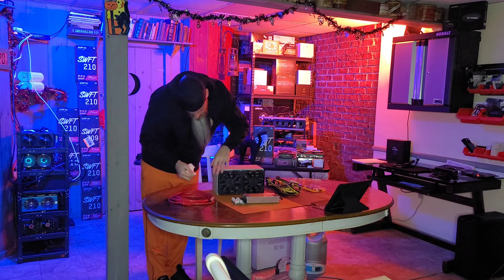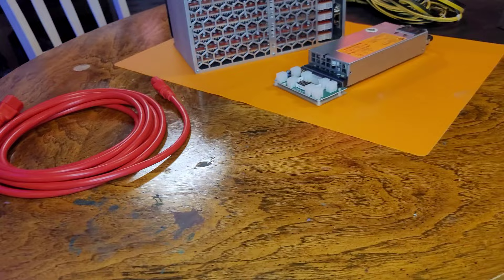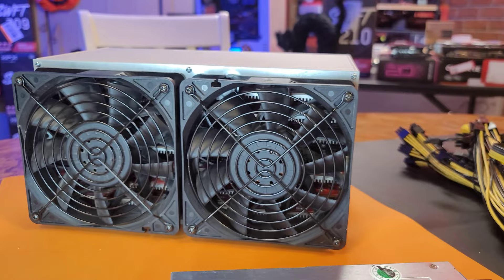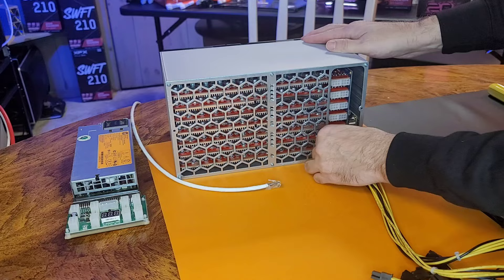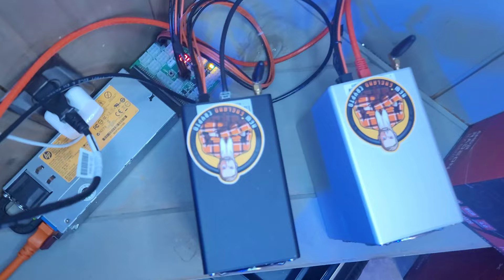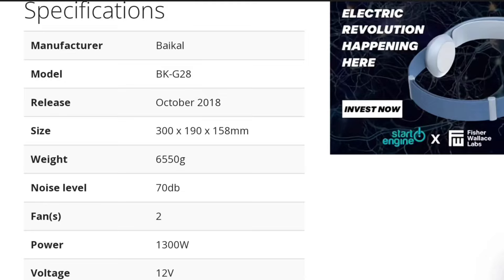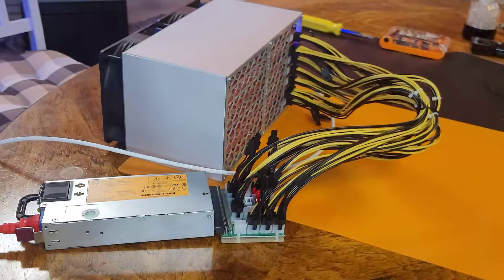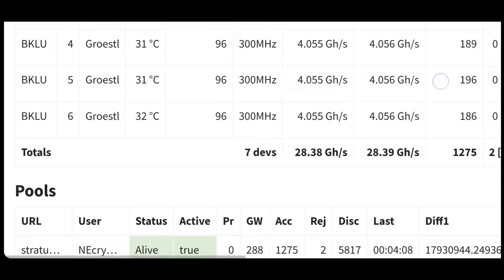Time Traveled to 2018 to find Crypto Mining Profits!!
Profitable Crypto Mining in 2022!

In this video we are taking a close look at the Baikal BK-G28. (uploaded 11/02/22).

HUGE Thank you to Dylan & Evergreen for sending their new unit for us to test out for you all!! We are excited about that one!

** Thank you again to BT-Miners out of NY for sending us the Goldshell KD-Box Pro Mini ASIC Miner to test and review for you all. After the Ethereum Merge, this is the most profitable thing we have running except for our phone farm!

NECRYPTO

NewEnglandCrypto
(case sensitive)

** FREE CASH APP = I’m earning money by completing tasks like testing apps or playing games If you sign up through my link you can open a free case and win up to $250.

** Hey, I just gifted you points on the Mode Earn App. Click on my link and make up to $600 a year! 🤑💰

1t0r-8j96

obbq-hmo6

** We are in the  @Rylan Tech & Crypto   community discord as well  :)

Baikal multi algorithm ASIC
Zelcore Crypto Wallet
Alt Coin Wallet
DX Pool for Kadena
DX Pool for Sia Coin
Ethereum Classic ASIC
ETC FPGA
Mining Crypto at home
At home miner
Residential miner
Mining Crypto in 2022
Crypto Winter
ASIC firmware update
New England
ASIC Mining
iPollo Miner
mining hashing power consumption
Custom Mining Rig
BTC Mining.
Ethereum Mining.
Raspberry Pi Monitor.

Home Miner with a phone farm, GPU farm, and ASIC Miners.
Passive Income
holding HODL Google bitcoin Ethereum Cardano UniSwap unMineable HiveOS custom build Cryptocurrency New England builder maintenance family computer gaming YouTube Content Creation Crypto passive income